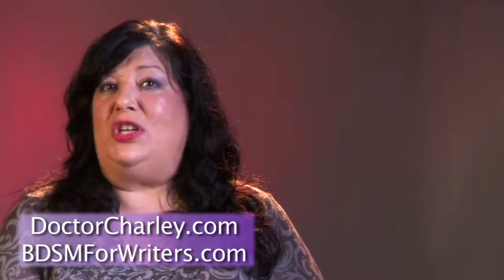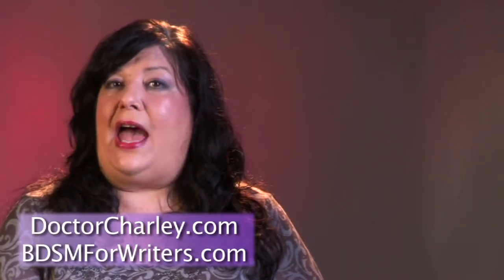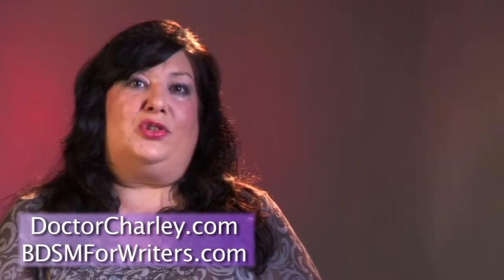Nipple Clamps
America's BDSM Expert, Dr. Charley Ferrer, talks about Nipple Clamps. Tips on where to purchase nipple clamps. Which are the best ones? Does it hurt? To learn more lifestyle tips and valuable information read BDSM The Naked Truth and visit her